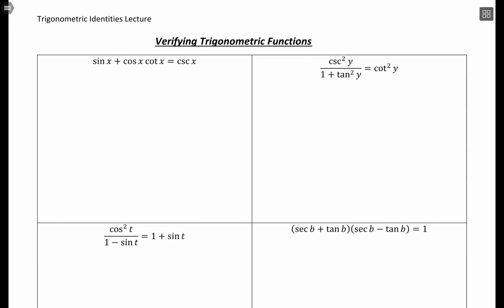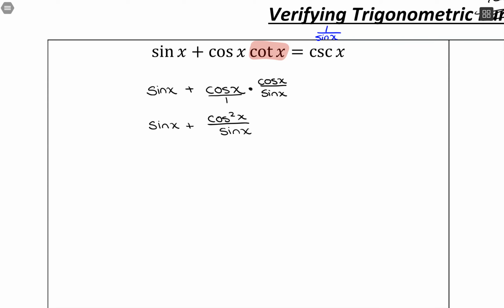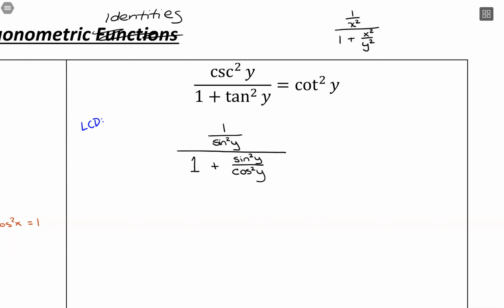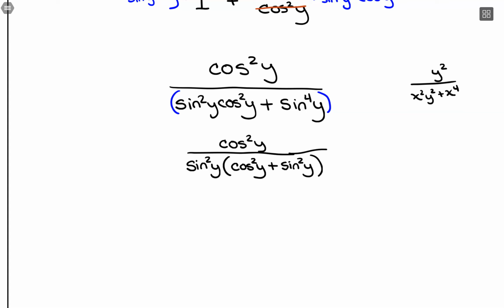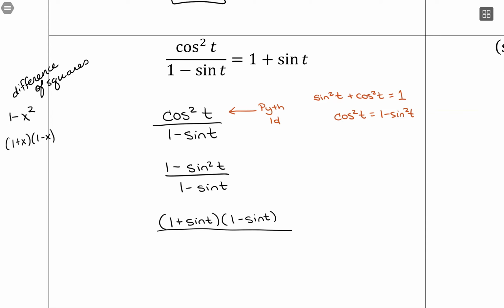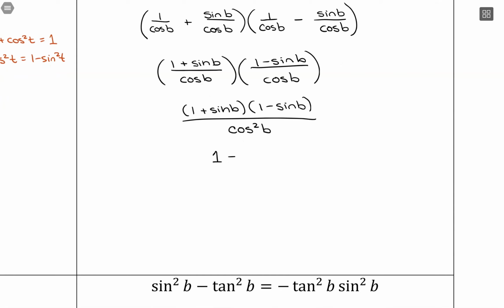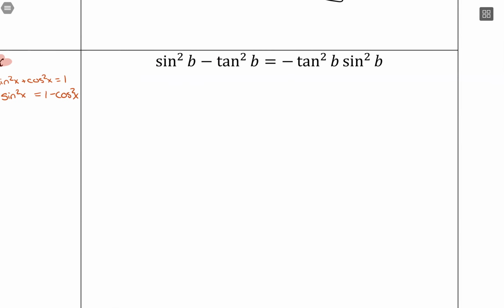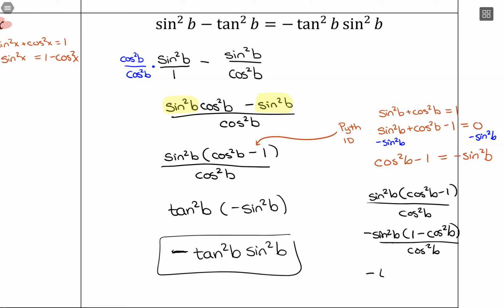Verifying Trigonometric Identities